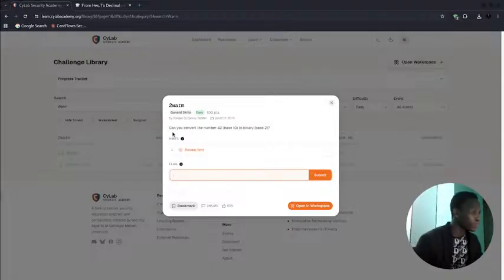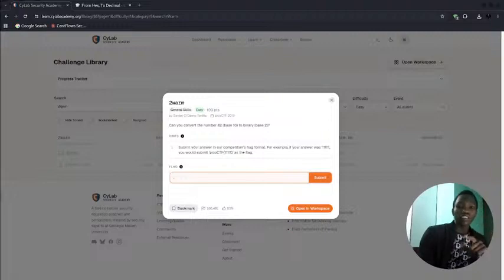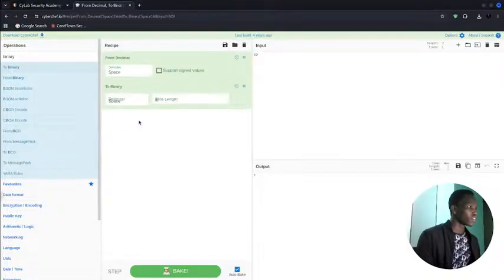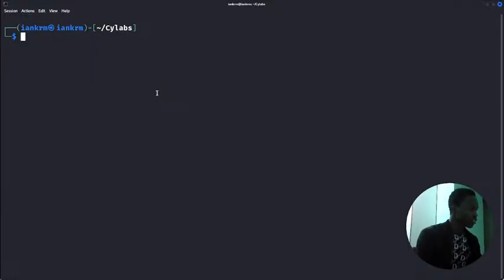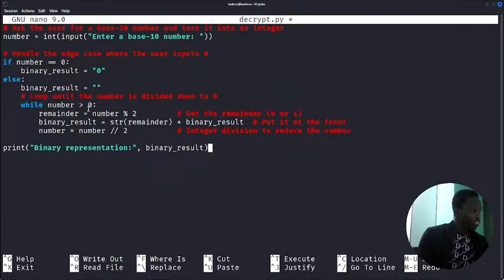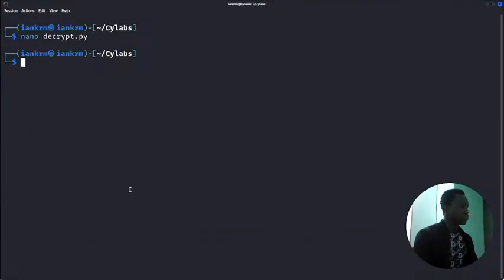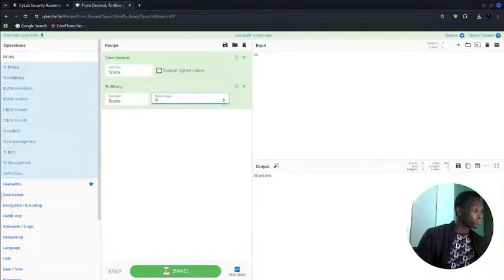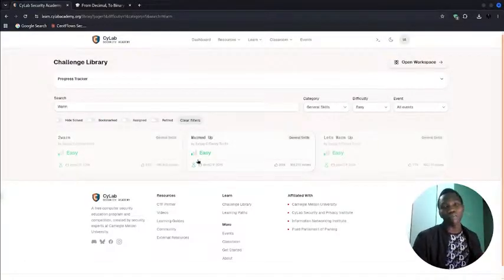2Warm | Cylab Security Academy | picoctf | Capture the flag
This is a clip from my livestream where i was performing live capture the flag.